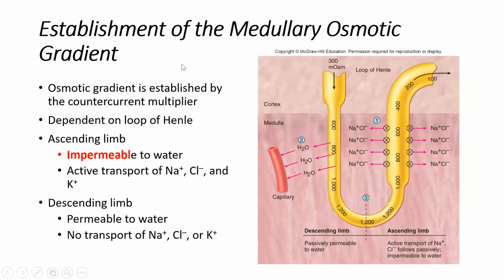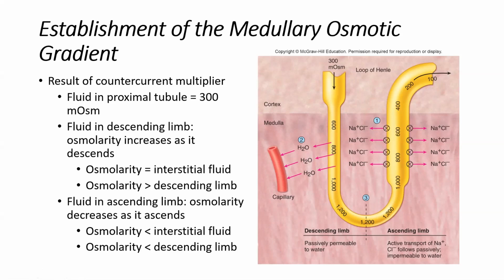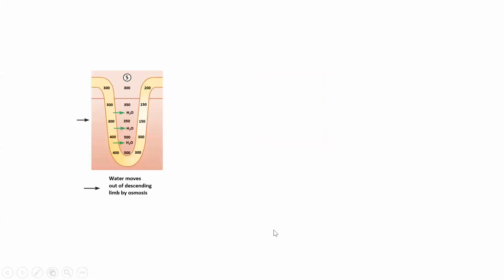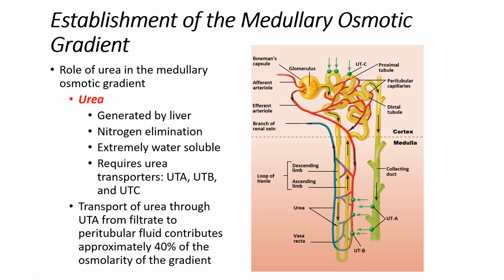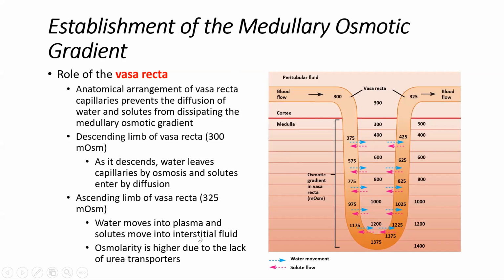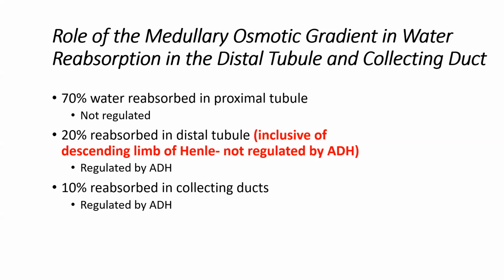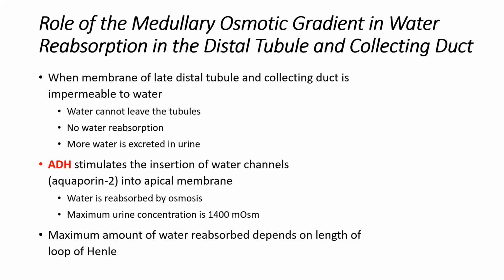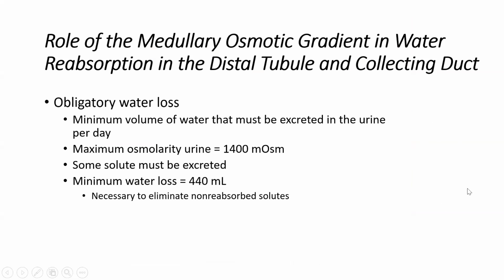BIO2520 6 10 20 Part 4